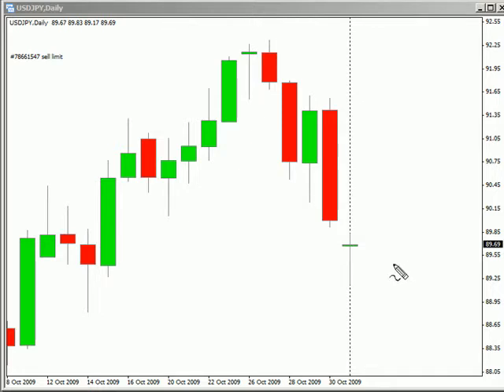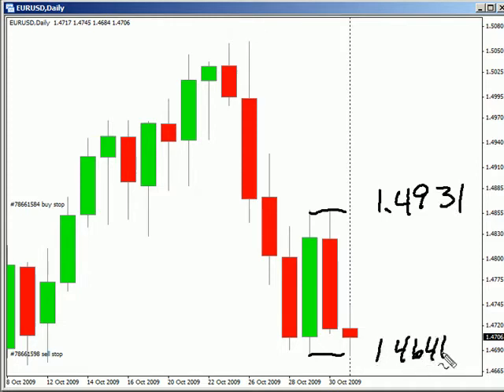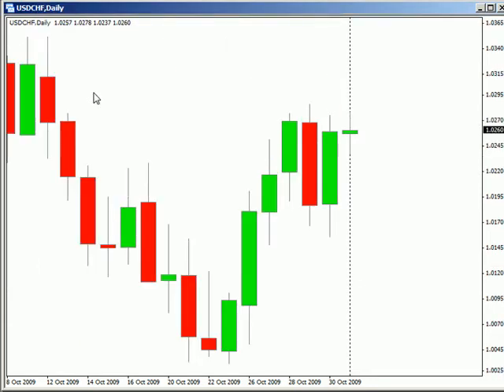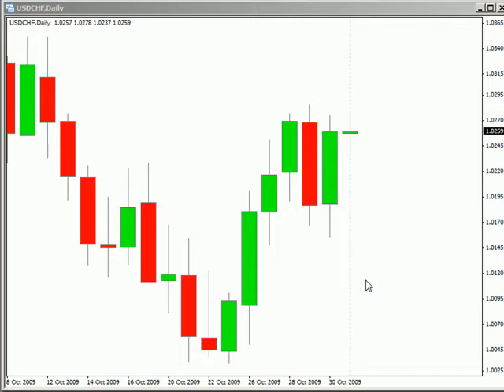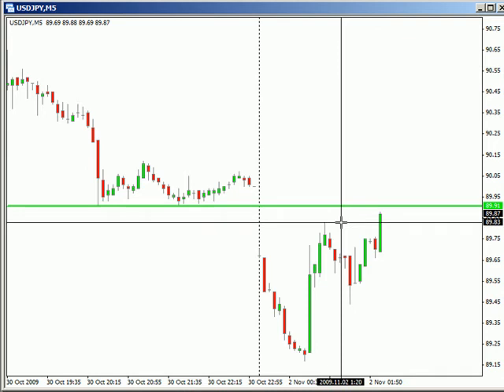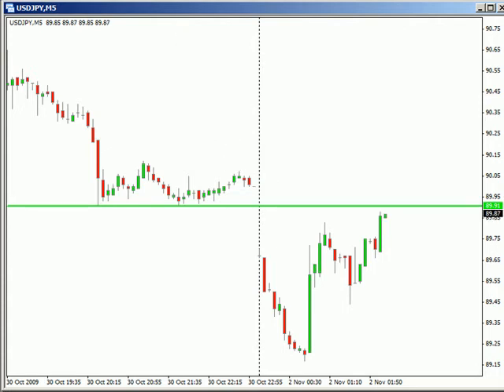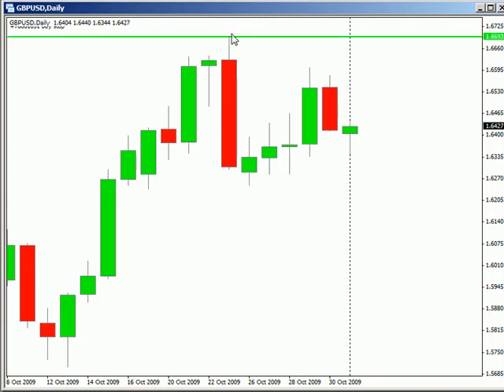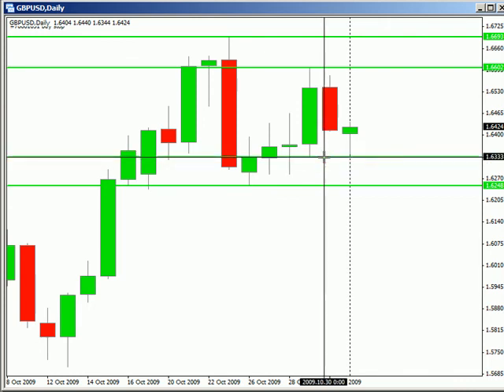Squeeze play...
Take a look at this squeeze play in the GBP/USD. It does not matter what direction this pair moves during this next session, you can pull +80 pips out...